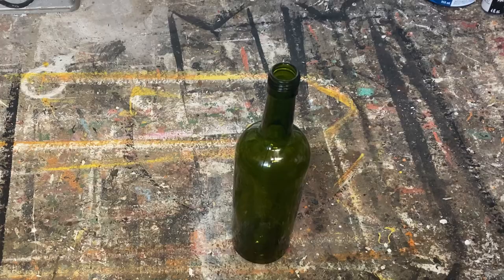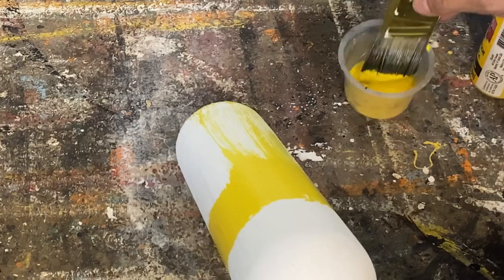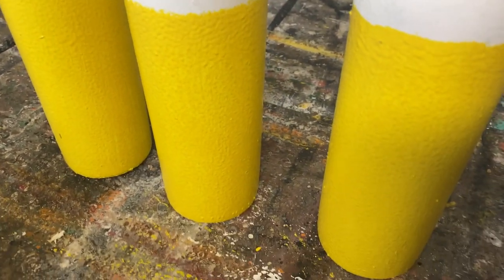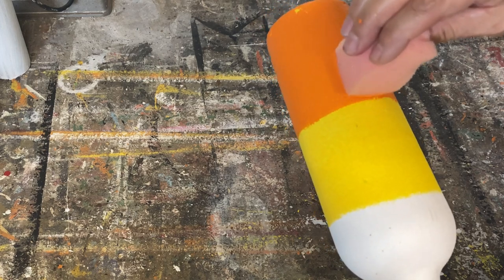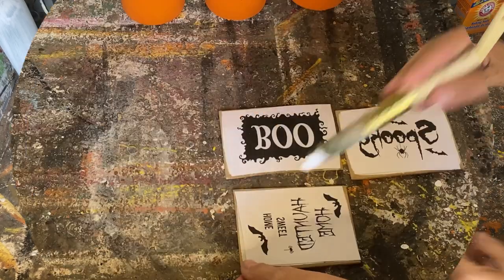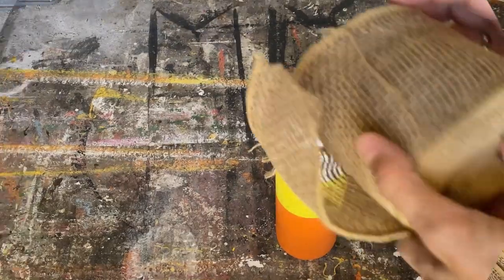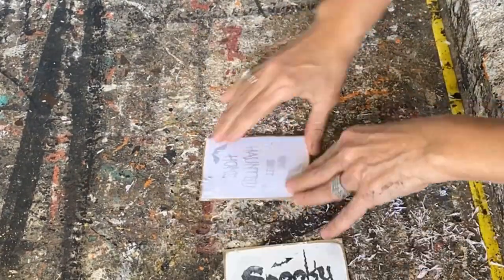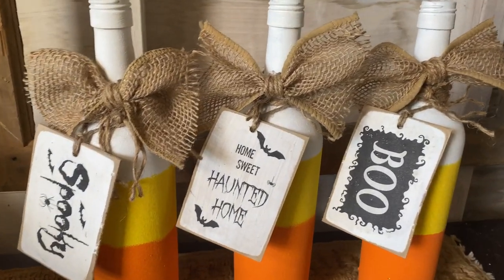DIY UPCYCLED WINE BOTTLES / Halloween Fall Decor / TRASH TO TREASURE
This is a tutorial of how I create fabulous Fall and Halloween decor with wine bottles from the recycling bin. . This video will show the steps from start to finish to guide you along if you would like to make one for yourself.
Graphics available for purchase in my Etsy store :